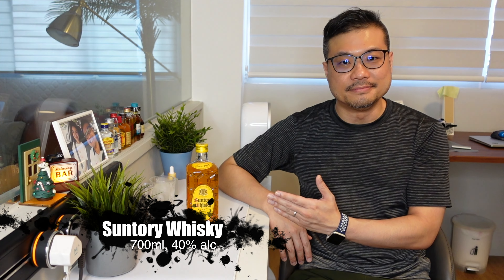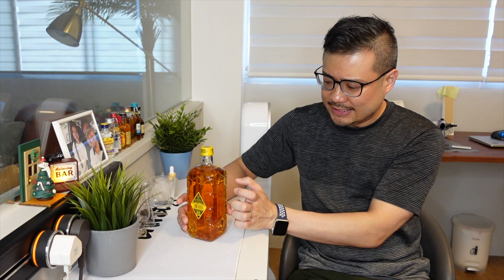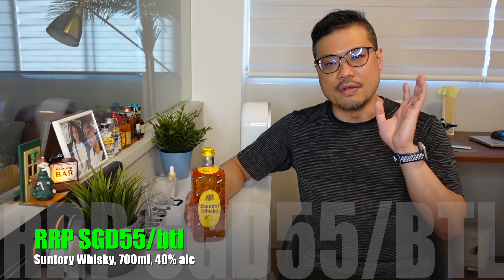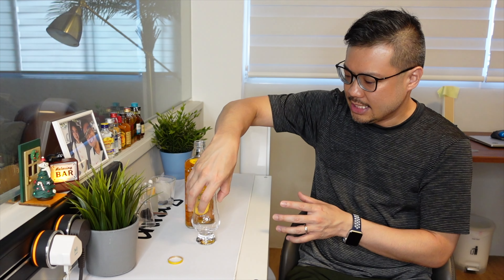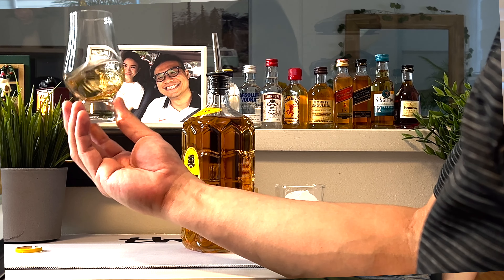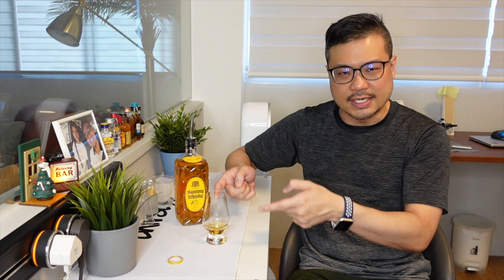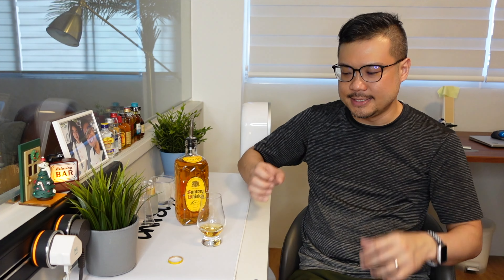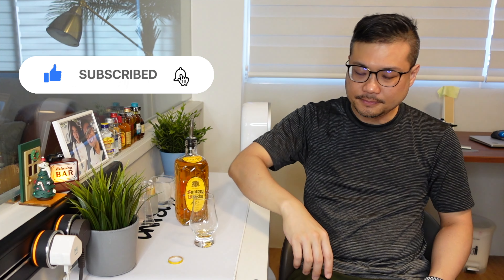WHISKY Drinkers! Have you seen this Whisky served as a cocktail? Ever wondered how it TASTES NEAT?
I bought this because I drink a lot of highballs and cocktails, and it always got me thinking, how would this whisky taste like neat? Well, watch on to find out!

Find out how it tastes in 3 different ways of drinking, this review covers them all! Check out my taste test to see if this drink suits your palate. Do note that all reviews are based on my personal taste preferences and opinions, it is not to be used as an industry standard.